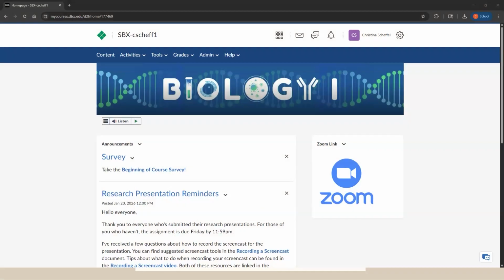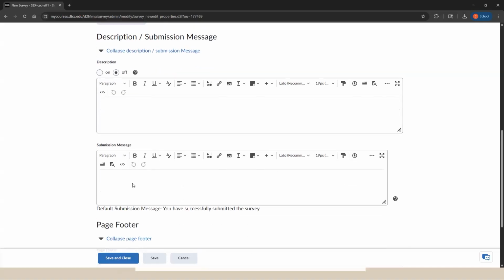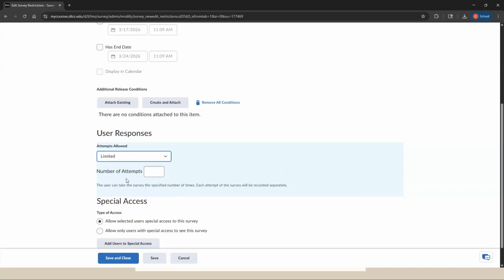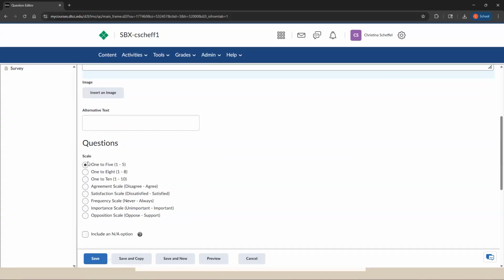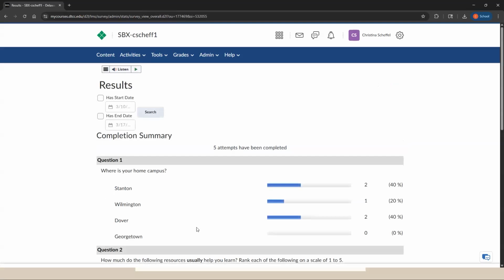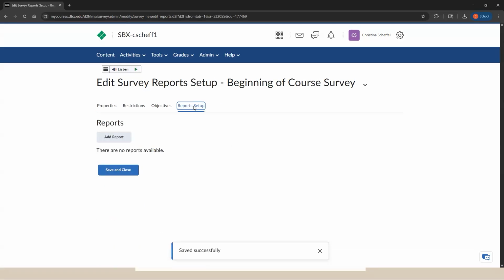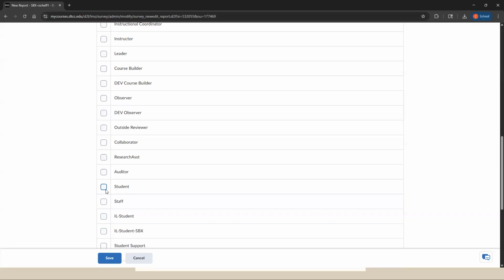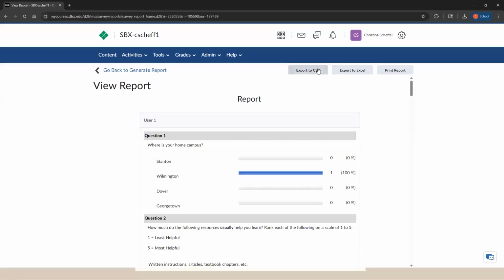Lunch and Learn: Listening on Purpose - Using Surveys for Feedback and Understanding PART 2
This session reviews how to create a survey on Brightspace. Emphasis is placed on choosing settings intentionally and generating results to guide next steps.

00:29 - Why use the Survey tool on Brightspace?
02:59 - How to create a survey and adjust settings
07:04 - How to add survey questions
10:04 - How to view survey results through statistics and reports